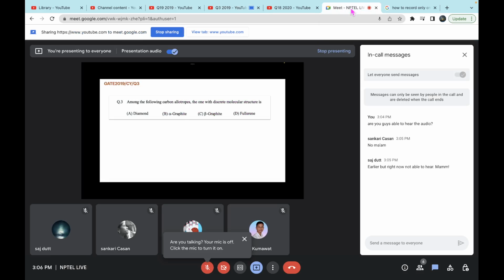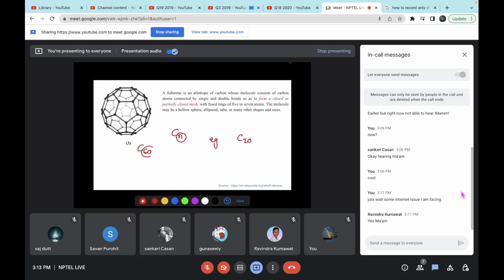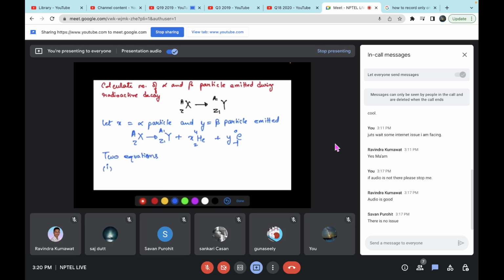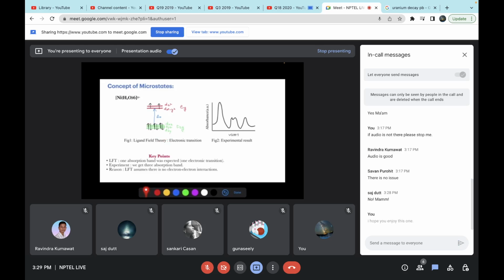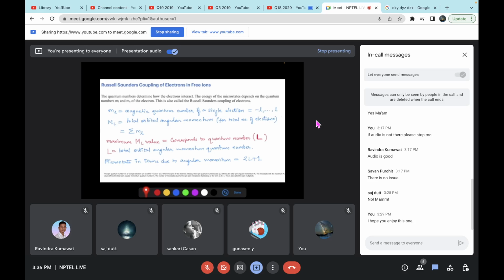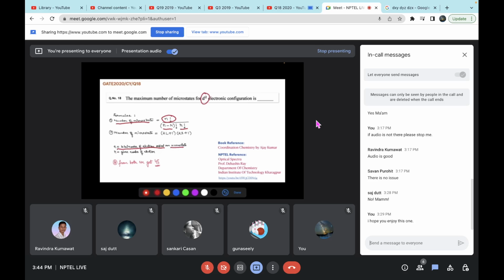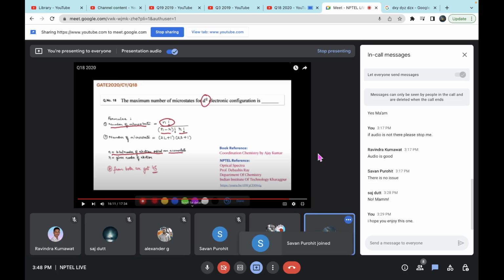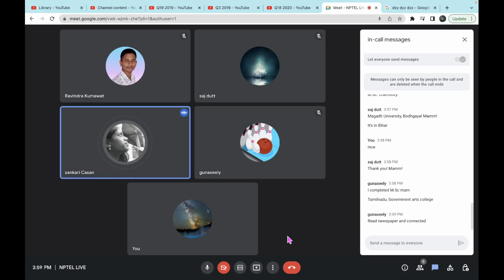week02 live recording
GATE/CY